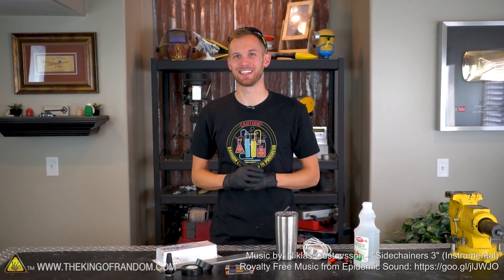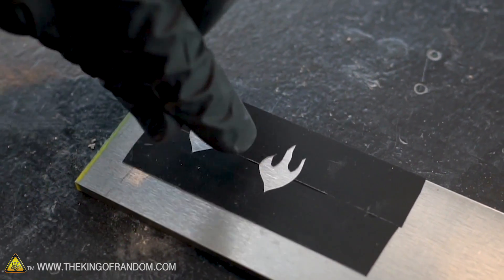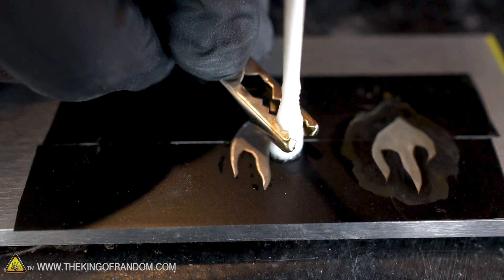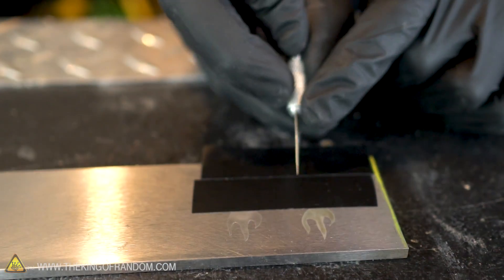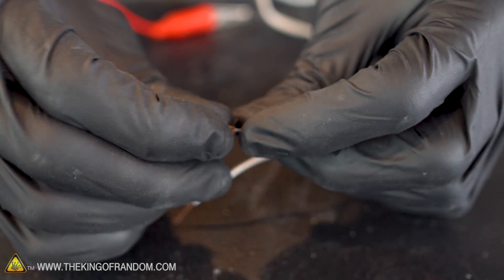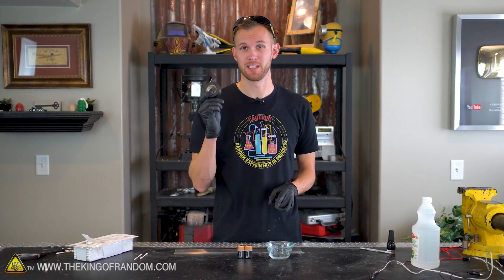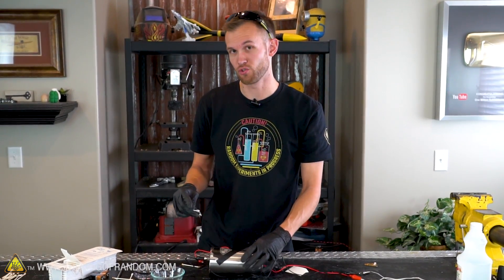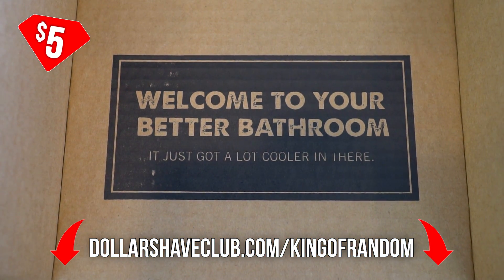Etch METAL with Battery Power! TKOR Shows You Everything To Know About Metal Etching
Today we're using electricity and salt water to carve custom designs into stainless steel. This intriguing etching experiment was so fun and easy! King Of Random loved every moment of it! This is perfect for those wanting to know about metal etching, etching metal basics, electro etching, etching stainless steel, how to etch metal, etching steel, metal etching with battery, engraving metal science, etching metal with salt water, knife etching hacks, electrochemical etching, and more!

If you want to try something new and creative or an activity such as: DIY etching metal, science experiment, etching process, etching experiments...watch the video to learn more. This is a perfect weekend project guaranteed to give you loads of fun!

Alligator Clips
Electrical Tape
AC Power Adapter
Cotton Swabs

✌️👑 RANDOM NATION: TRANSLATE this video and you'll GET CREDIT!